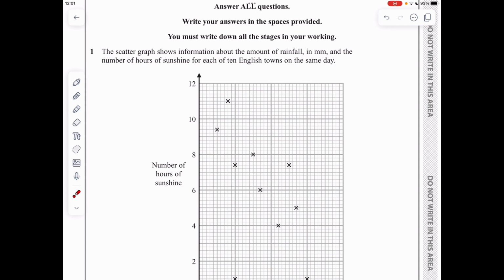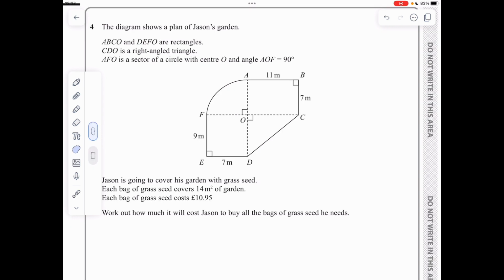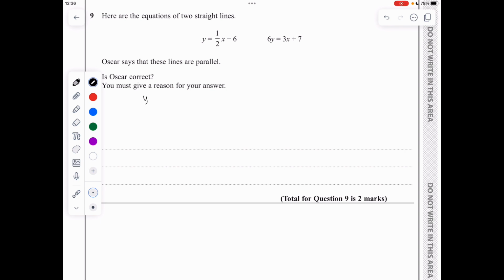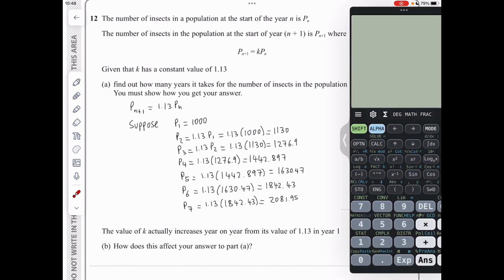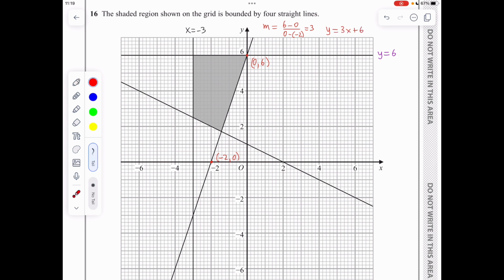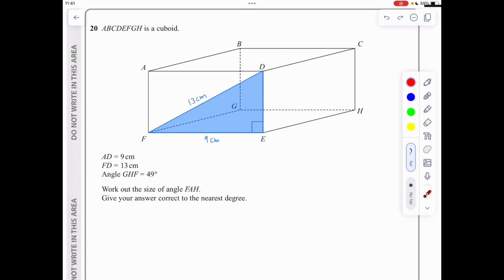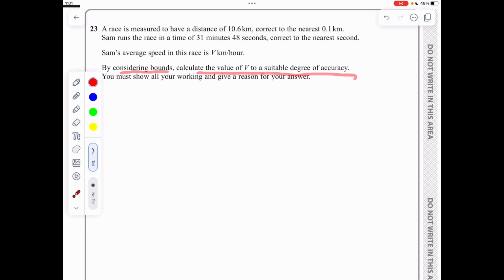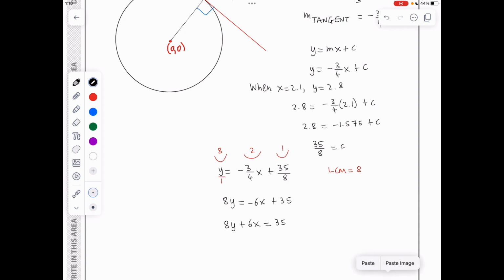GCSE Mathematics November 2022 - Paper 2H (Calculator)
Contents:
00:00 - Intro
00:05 - Question 1
02:04 - Question 2
03:26 - Question 3
06:21 - Question 4
08:29 - Question 5
09:07 - Question 6
10:12 - Question 7
11:47 - Question 8
12:24 - Question 9
13:39 - Question 10
14:54 - Question 11
16:34 - Question 12
20:19 - Question 13
21:06 - Question 14
22:44 - Question 15
24:25 - Question 16
27:24 - Question 17
29:49 - Question 18
30:17 - Question 19
30:53 - Question 20
34:56 - Question 21
36:37 - Question 22
38:02 - Question 23
41:37 - Question 24